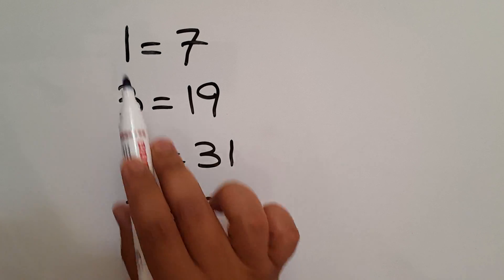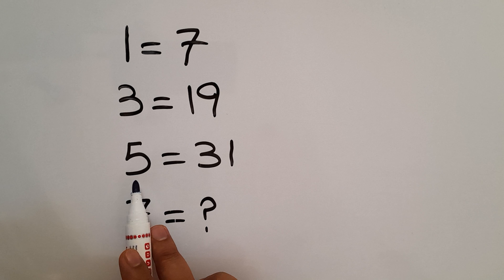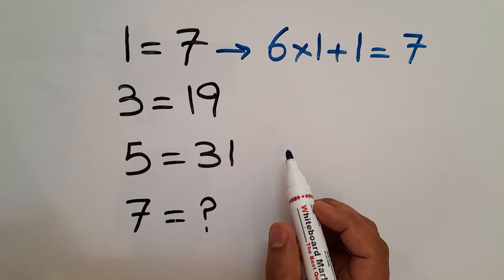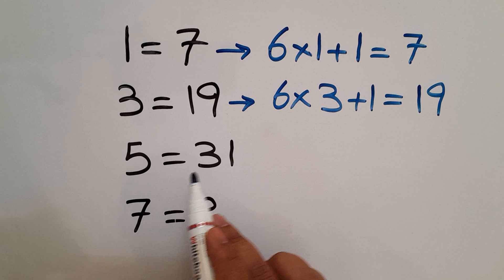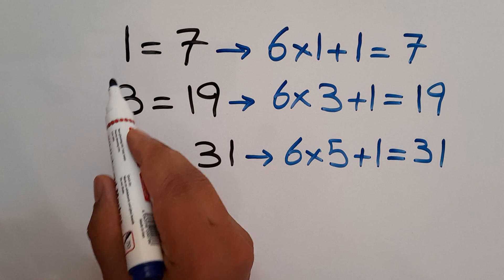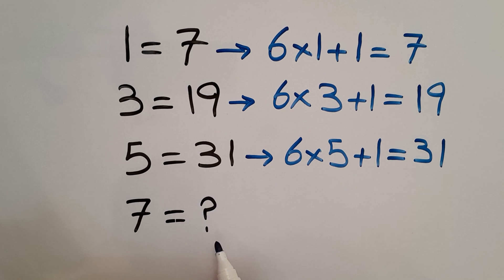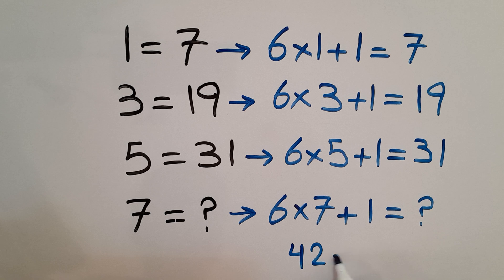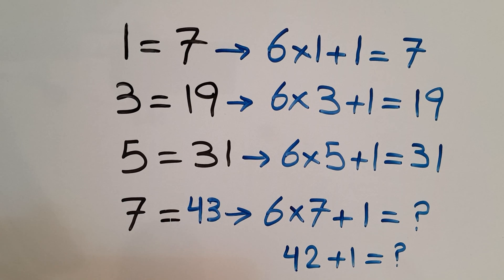This Simple Math Trick Will Surprise You!